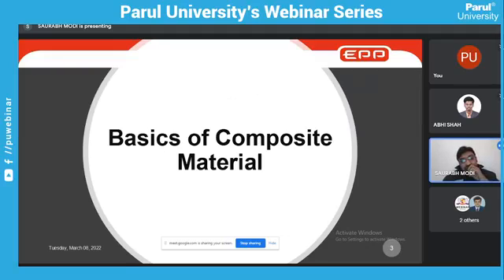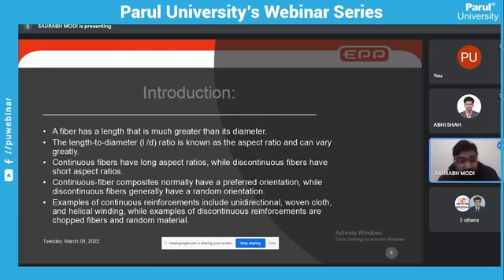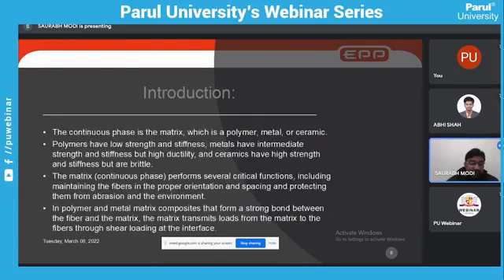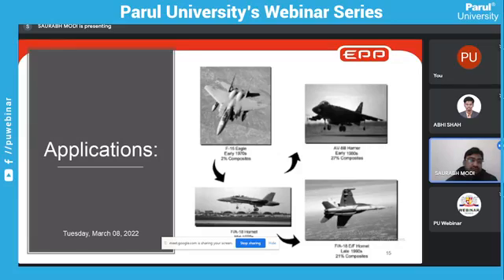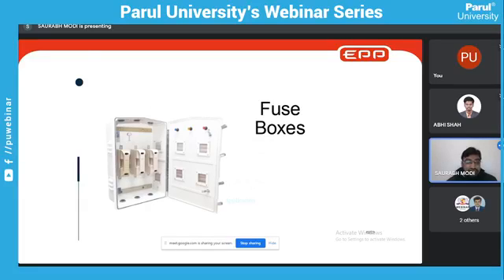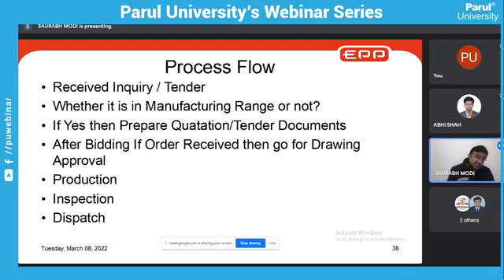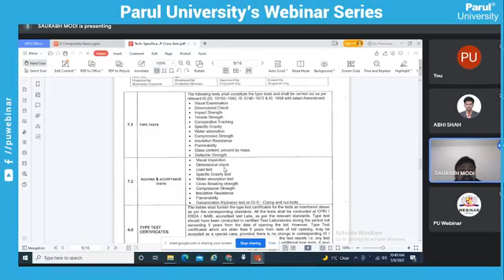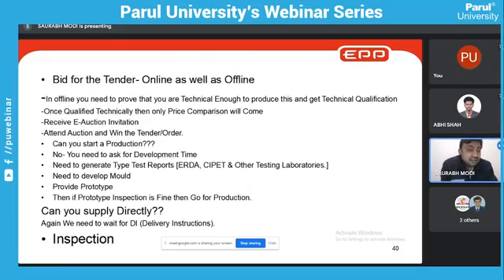080322 Manufacturing and applications of composite materials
080322 Manufacturing and applications of composite materials